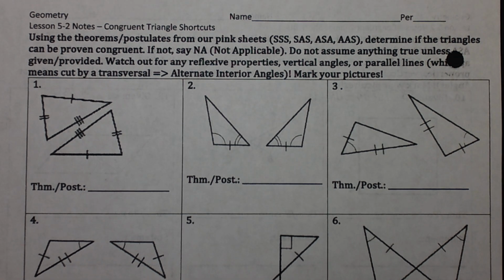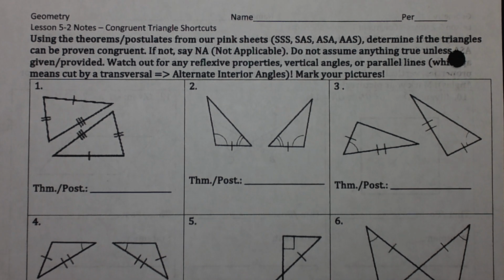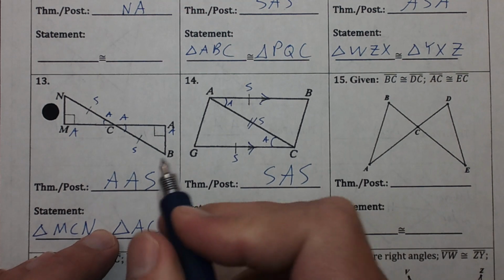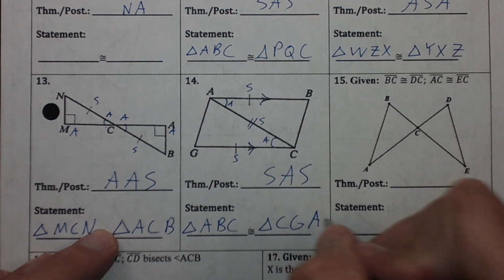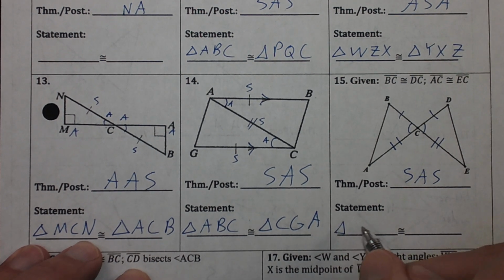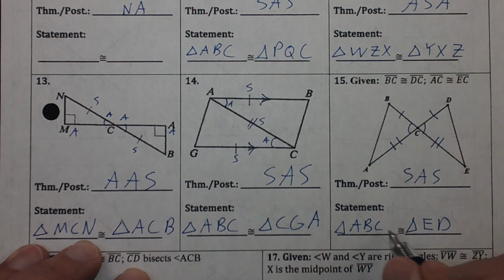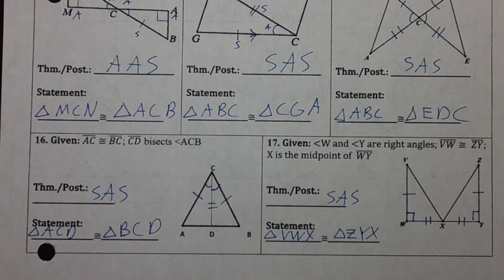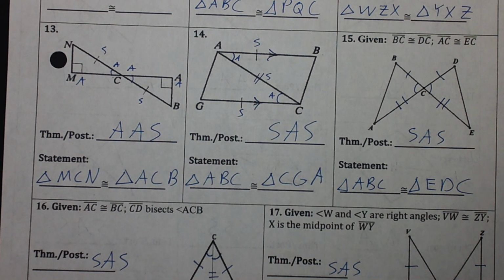Lesson 5-2 Notes: Congruent Triangles (2025)